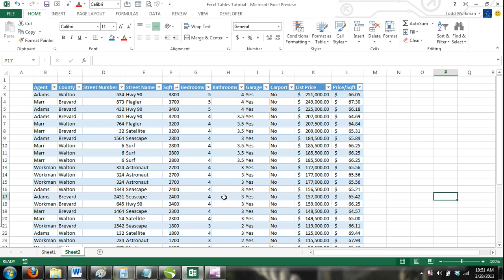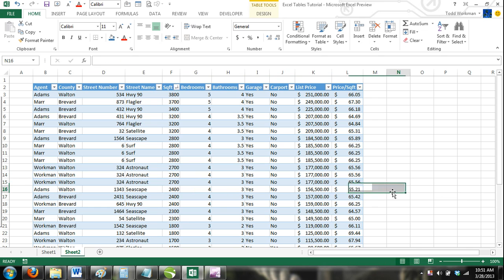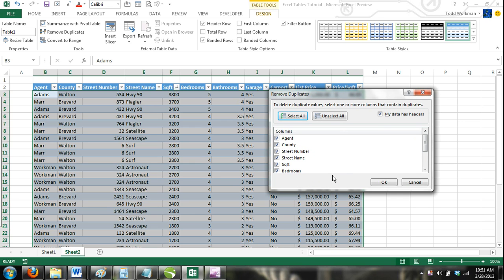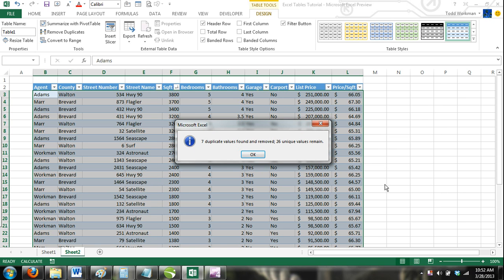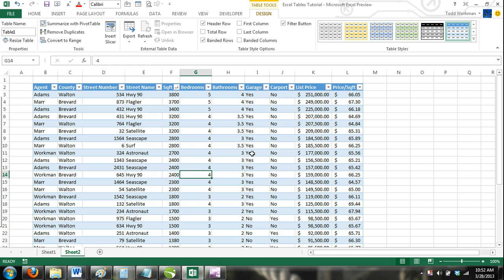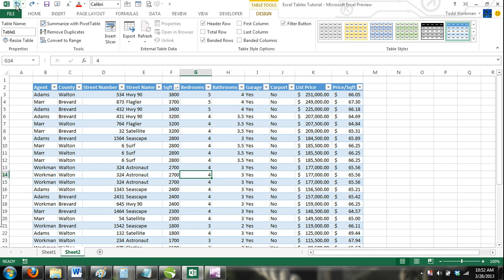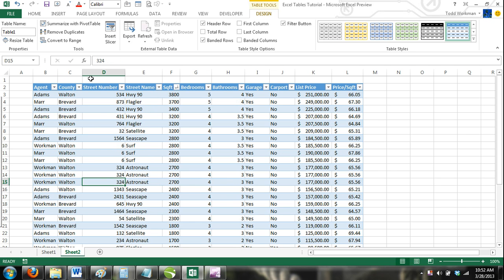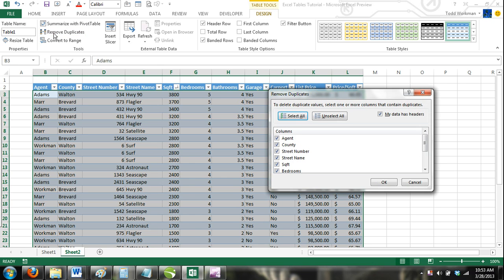Excel 2013 Tutorial For Noobs Part 38: How to Remove/Delete Duplicate Content in Excel Tables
In this Microsoft Excel tutorial for beginners I show you how to delete duplicate content in Excel. The best way to delete duplicate rows or content is to use Excel tables. You can use Excel tables to delete duplicate content and use the duplicate content dialog box to be as specific as you want. You can remove rows and are  an exact match or you can delete rows where certain columns or categories. This video tutorial was created using Microsoft Excel 2013 but it will also work for Microsoft Excel 2010 and Microsoft Excel 2007.